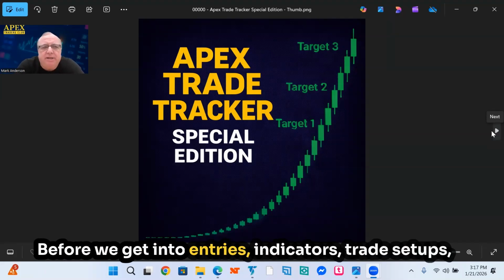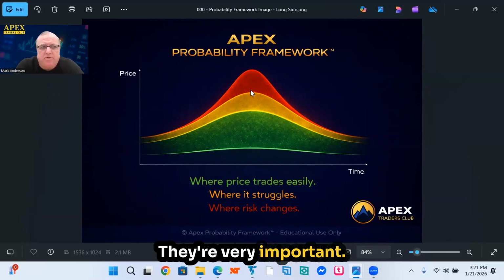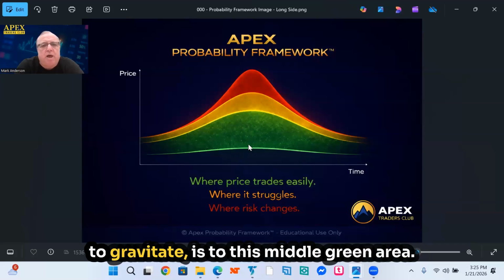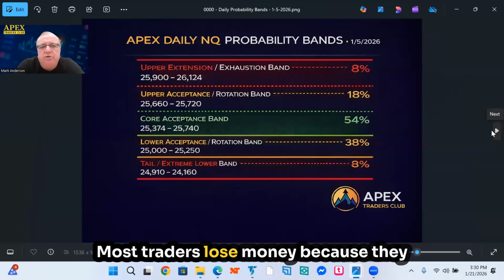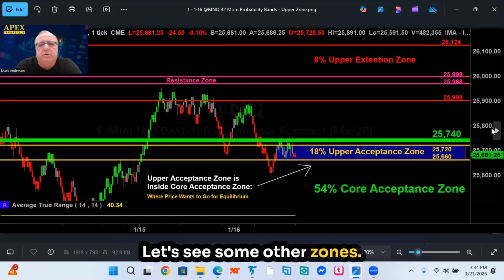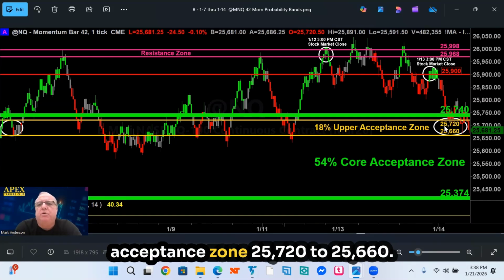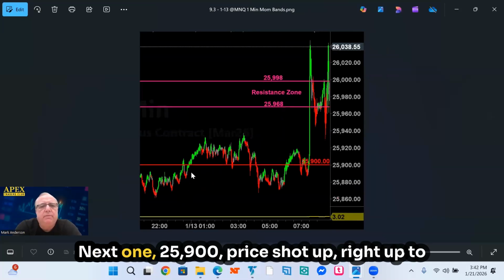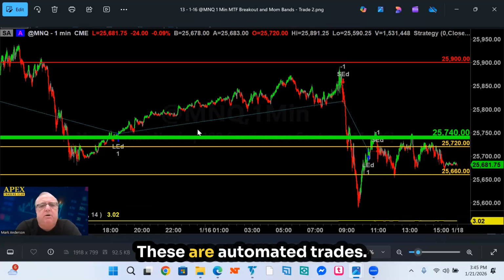Weekly Trade Tracker — Special Edition | The Apex Probability Framework™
This video is a Trade Tracker Special Edition and explains the Probability Framework behind every Trade Tracker session.

Before entries, indicators, trade setups, or position sizing, we must first understand where price is operating within the overall market structure. Most traders skip this step — and that’s why their results are inconsistent.

In this Special Edition, I introduce Probability Bands — a framework that shows how the market behaves differently depending on where price is located within the structure. These bands help explain:

Where price trends easily

Where price struggles and chops

Where risk changes abruptly and moves accelerate

Think of this as a map of market behavior, not a signal and not a prediction. It helps you understand the environment you’re trading in before you risk money.

In this video, I cover:

Why most traders don’t fail because of bad entries, but because they treat all price levels the same

How Probability Bands reveal where price wants to gravitate to — and where it doesn’t

The difference between acceptance trading zones and extreme trading zones

Why getting stopped out can happen more often in certain probability bands

How Probability Bands act as a structural filter for any trading strategy

LIVE market examples showing how price respected the probability bands over the past few weeks

This framework does not tell you when to buy or sell.
It tells you what kind of environment you’re operating in — so entries, risk, and expectations make sense.

If you are new to the Trade Tracker Video Series, watch this video first.
Every session going forward is built on this foundation.